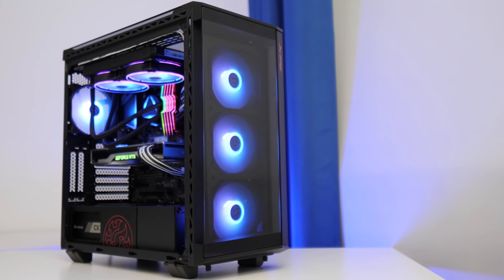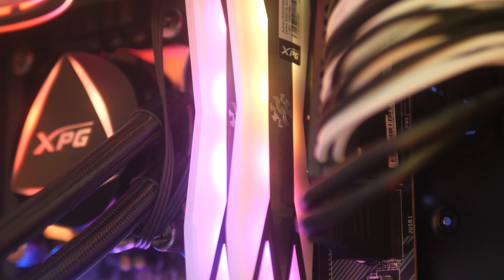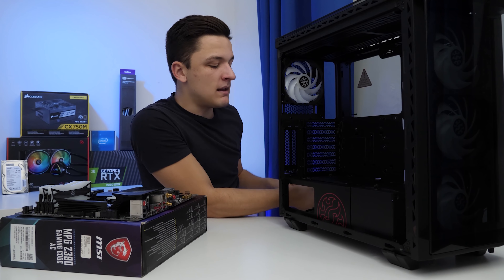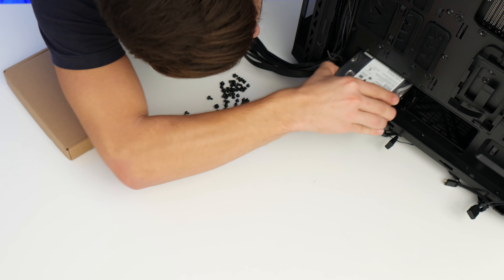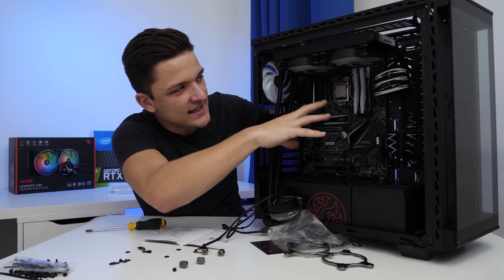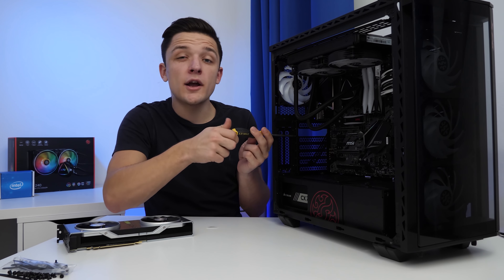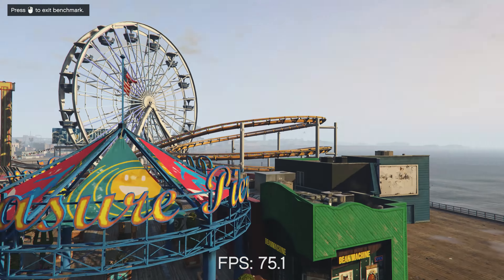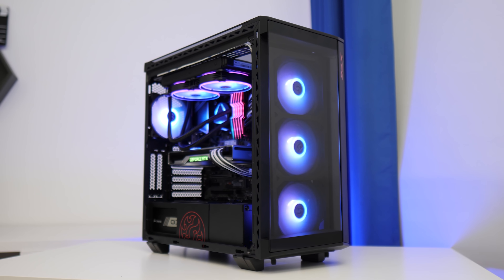Insane $2000 Gaming PC Build 2019/2020! [4K Gaming Benchmarks - ft. RTX 2080 Super!]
In today’s video I’m building a $2000 Gaming PC Build, complete with an RTX 2080 Super and Intel Core i7 9700K. This machine is a 4K killer, able to play Forza Horizon 4, Rainbow Six Siege, Battlefield 5 and more at 4K while achieving 60FPS! This system will also work perfectly for editing or streaming, making it a gaming and editing beast!

Amazon (US):
CPU Cooler
PSU Cable Extensions (Optional)

Full $2000 Gaming PC Build 2019/2020 Parts List:
CPU: Intel Core i7 9700K
CPU Cooler: XPG Levante 240 AIO
RAM: XPG Spectrix D60G (16GB - 2 x 8GB)
Motherboard: MSI Z390 Edge Gaming AC
SSD: XPG S40G RGB M.2 SSD
HDD: Seagate Barracuda 2TB
GPU: Nvidia GeForce RTX 2080 Super
Case: XPG Battlecruiser (Black)
PSU: Corsair CX750M